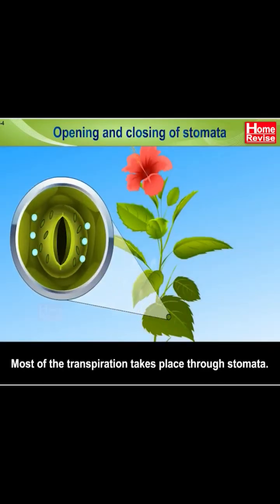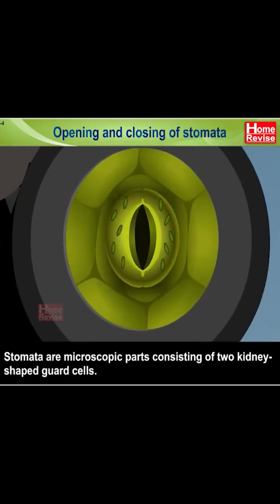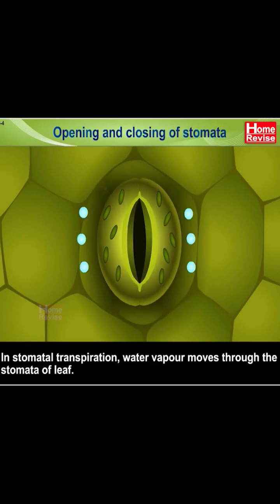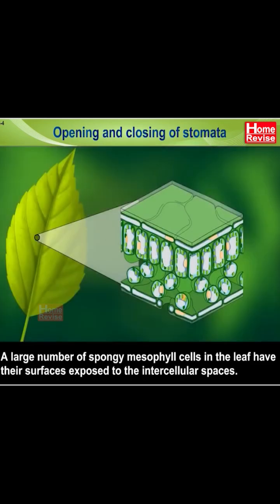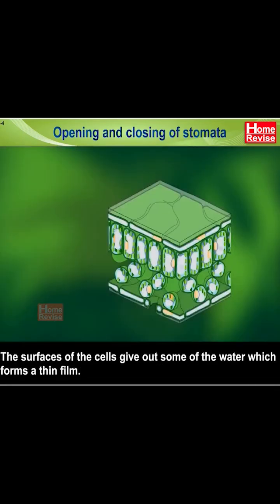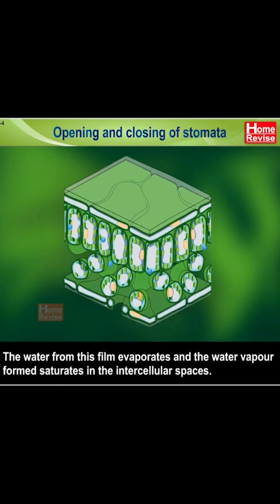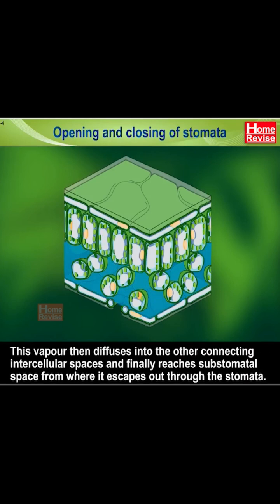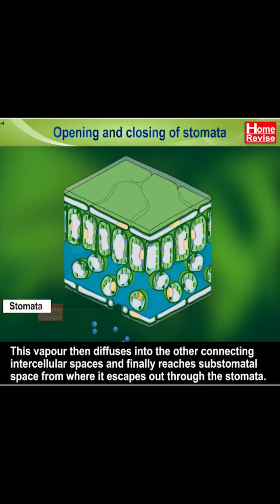Opening & Closing of Stomata | Part 1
Stomata :
Stomata (the word stomata means "mouth") are small pores found in the leaves of the plant that helps in gaseous exchange during photosynthesis and respiration. Stomata consist of two types of cells, the stoma or the pore and guard cells. Stomata are guarded pair of crescent shaped specialized parenchyma cells called guard cells which regulates the size of opening or pore of stomata.

Our content consists of the entire 10th standard syllabus in a fun learning method with various sounds and animations. It is as per the current syllabus and helps explain each chapter in detail. This makes the learning very easy and entertaining.